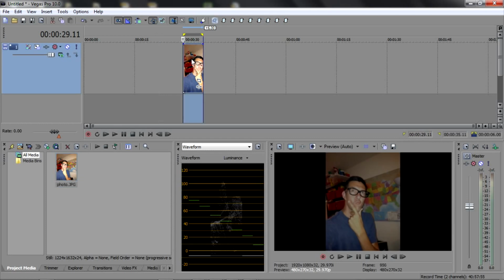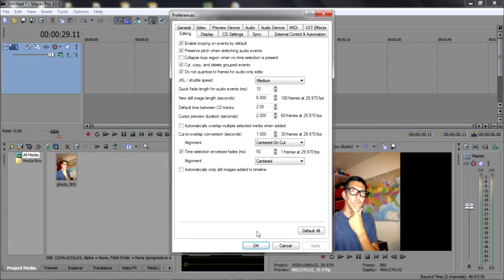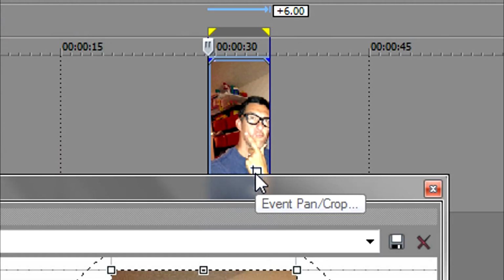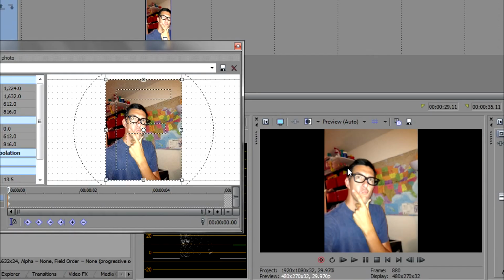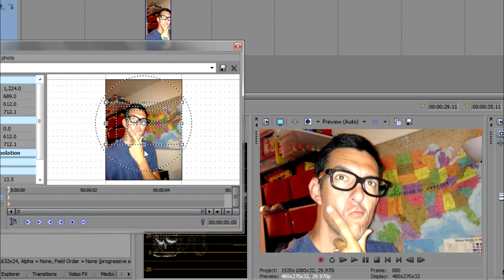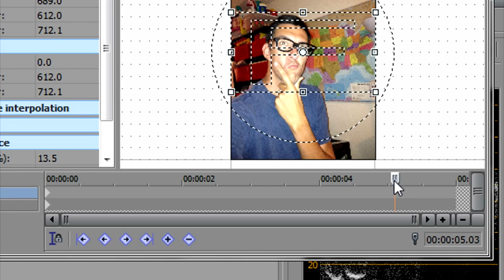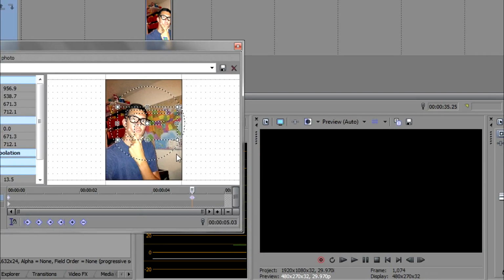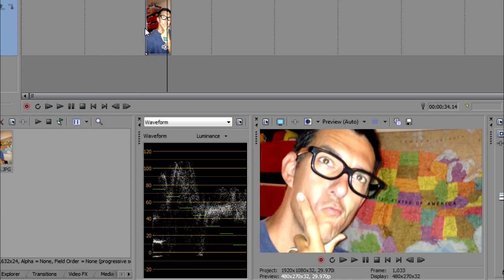Sony Vegas: Ken Burns Effect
In this episode I show how to mimic virtual camera moves on still photos, something Ken Burns made famous in his documentaries.